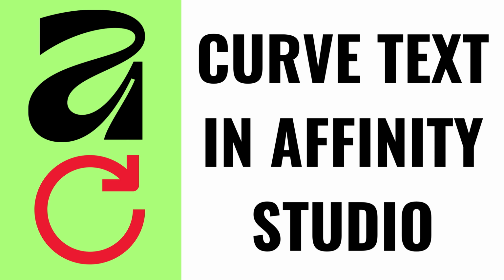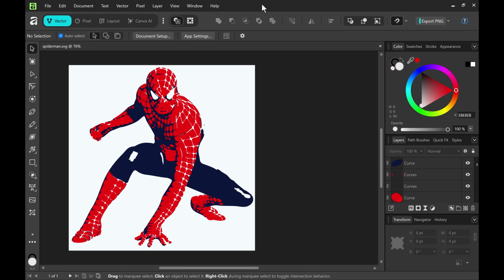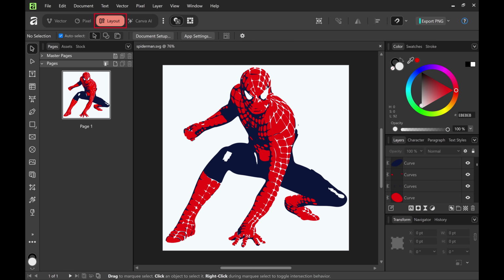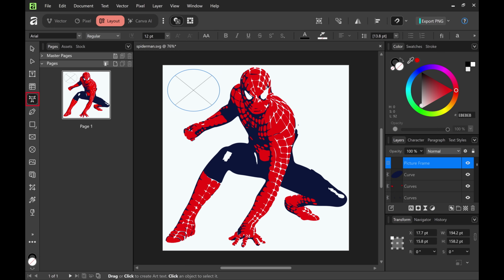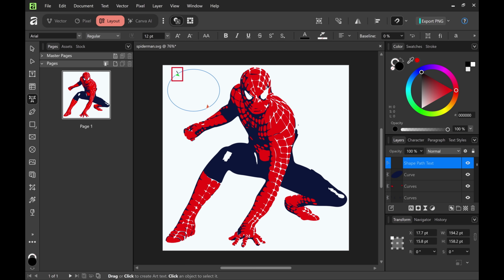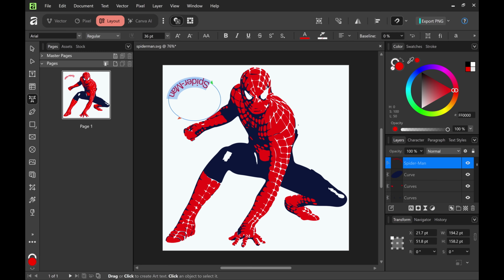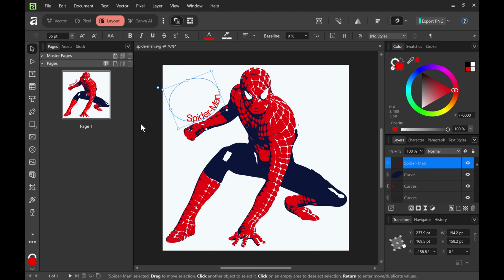How to Curve Text in Affinity Studio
In this video I'll show you how to curve text in Affinity Studio.

Timestamps:
Introduction: 0:00
Steps to Curve Text in Affinity Studio: 0:06
Conclusion: 1:53

Video Transcript:
Step 1. Open the image you want to add curved text to in Affinity Studio, and then click to select the "Layout" view in the menu at the top of the screen if it isn't selected already.

Step 2. Click the "Picture Frame Ellipse Tool" icon in the column of icons on the left side of the screen. This icon features a circle with a line through it. Left-click and hold your mouse button anywhere on your image, and then drag your mouse to create a circle.

Step 3. Click the "Artistic Text Tool" icon in the column of icons. Hold your cursor at a point on the outer edge of the circle you created until you see a T with a wavy line, and then left-click your mouse. You'll see a text cursor inserted on the circle near a green flag, which represents the starting point for your text, and a red flag, which represents the ending point for your text.

Step 4. You can use the text editing tools menu on the screen to change your font, font size, font color and more.

You can flip and reverse your text path by highlighting your text, and then clicking the "Reverse Text Path" icon in the text editing row.

You can rotate your text by clicking inside of your text so that you see a box show up around it, holding your mouse cursor over the dot extending from the top of the box until you see a curved arrow pointing both directions, click and hold that dot, and then move your mouse. You'll see your text move around the circle. Stop when you get your text positioned where you want it to be.